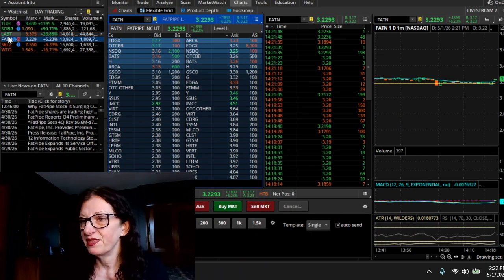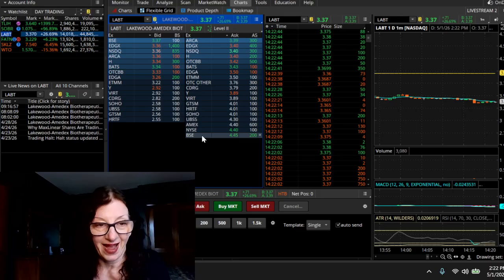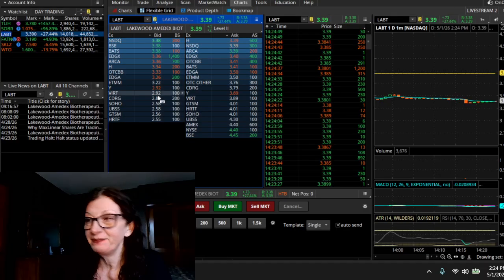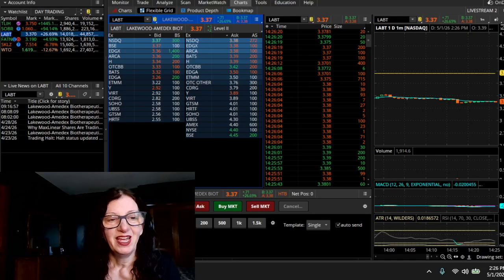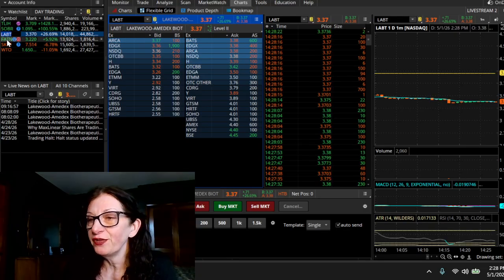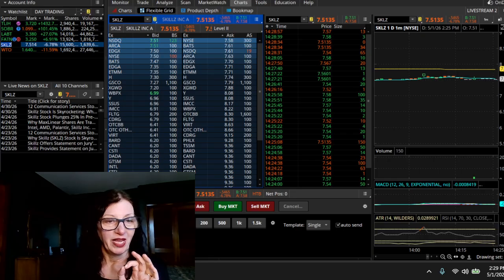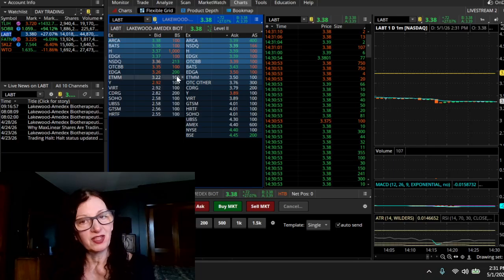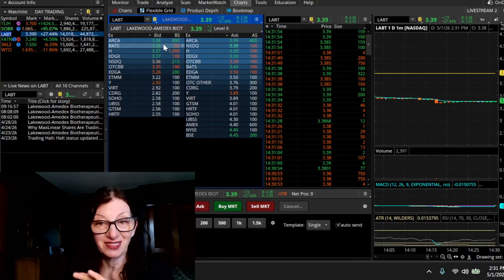Level 2 Explained: How to Read Order Flow Before It Moves the Price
If you've ever opened Level 2 and felt completely lost, this video is for you. I'm going to explain the absolute basics of Level 2, so that you can hopefully start watching it with more confidence.